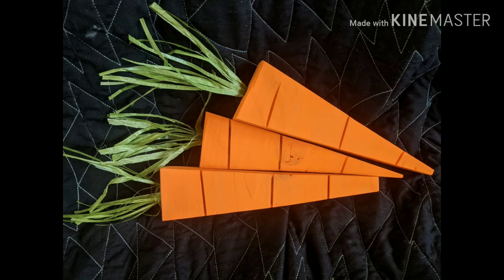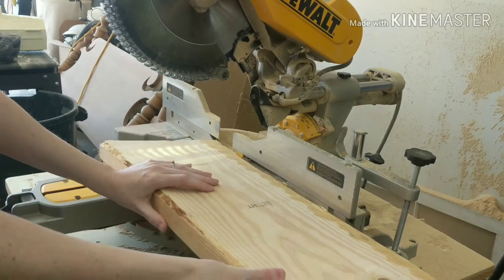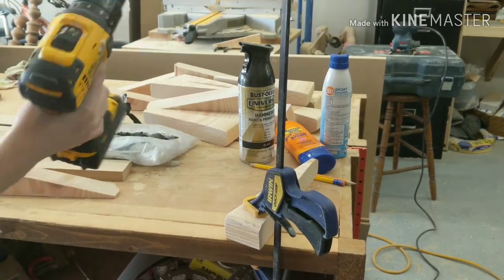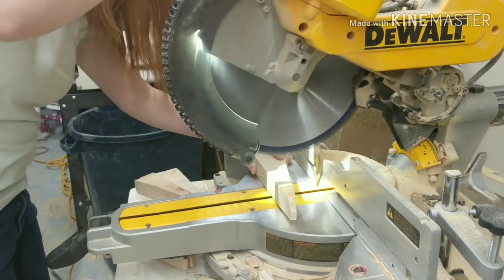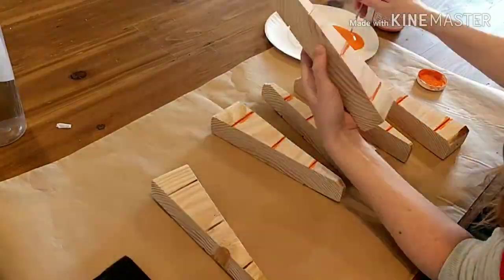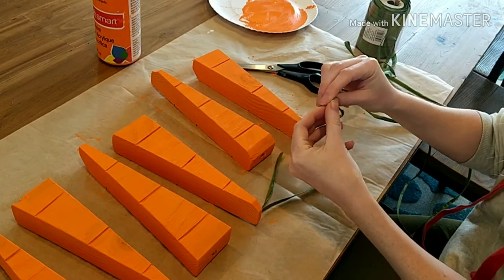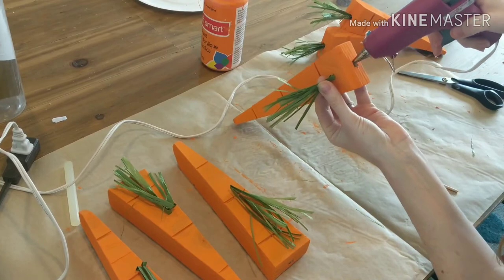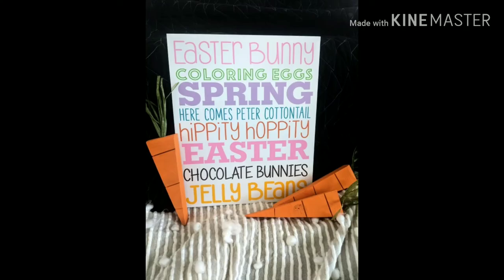Simple DIY Easter Craft / Self Quarantined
These are some cute carrots made from some scrap 2x10. You can make them from other sizes depending on how big you want your carrots. It doesn't take too much work or time, and your kids can even help paint them. Perfect decoration for Easter.

POWER TOOLS